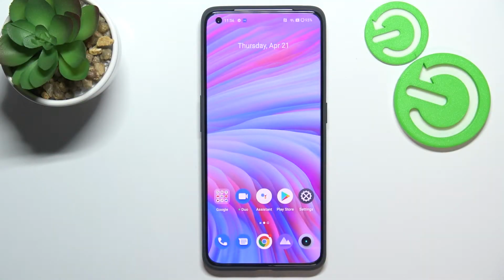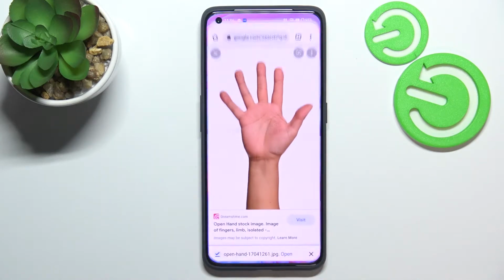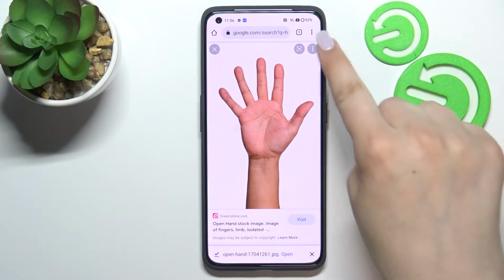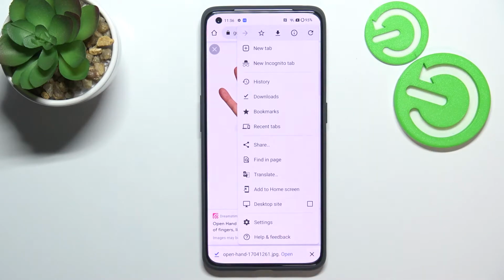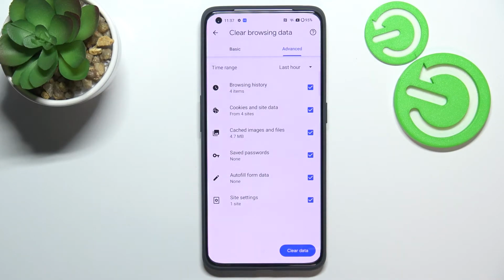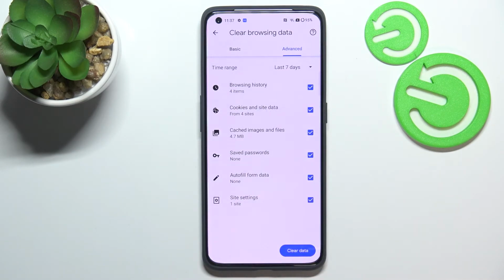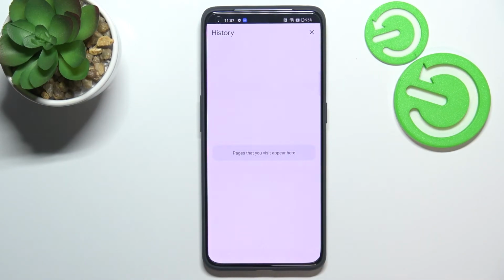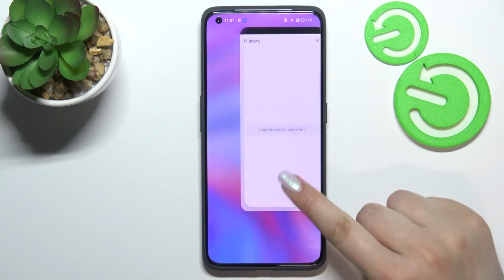How to Clear Browsing Data on REALME GT 2 Pro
Learn more information about REALME GT 2 Pro:
In this video tutorial, our specialist will show how you can clear the browsing data on your REALME GT 2 Pro smartphone. It is important to know how you remove all the cached data that you have on your browser. By deleting the browser cookies and cache files you are making sure that the browser on your device will work properly and will not slow down. Please enjoy!

How to wipe browser data on REALME GT 2 Pro? How to clear browser data on REALME GT 2 Pro? How to wipe cache and cookies on REALME GT 2 Pro?